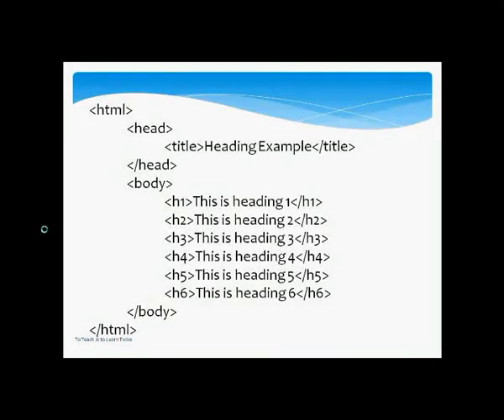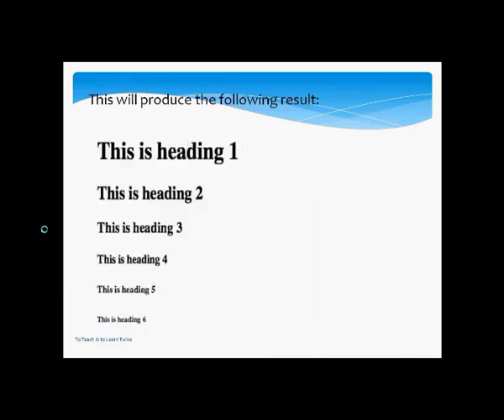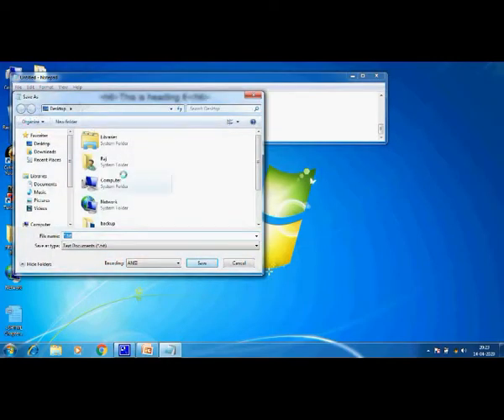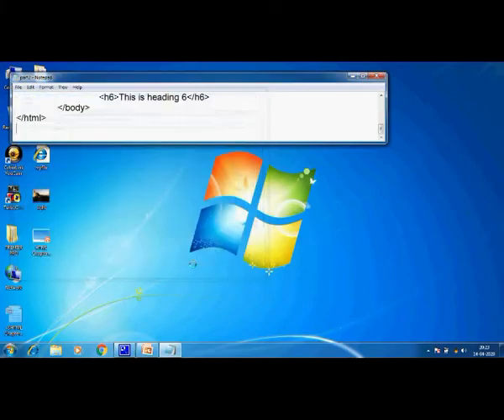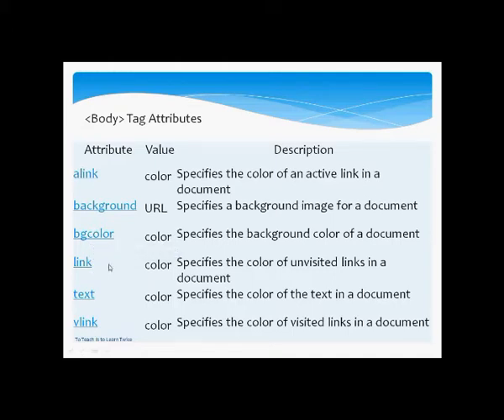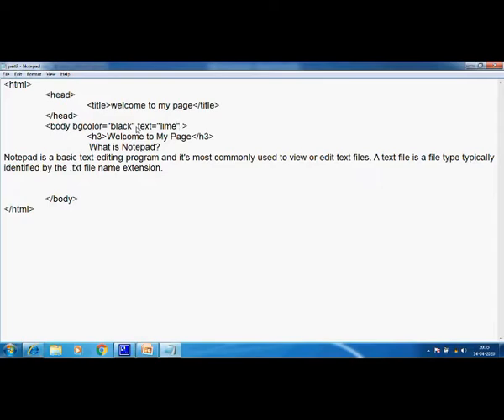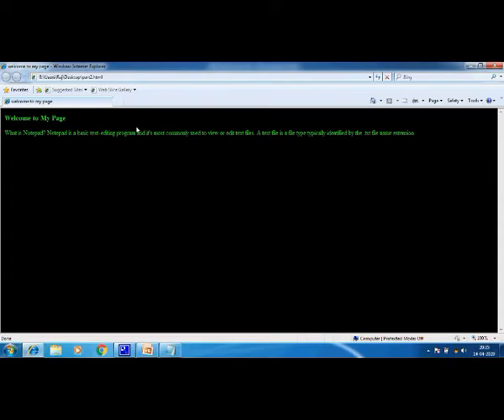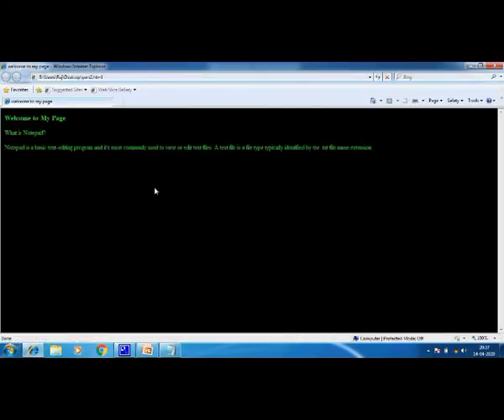HTML BASIC TAGS || ATTRIBUTES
In the above presentation we will study different type of tags and attributes of HTML such as body tag , p tag, h tag.

Children you all can refer back to the previous video for writing the html code